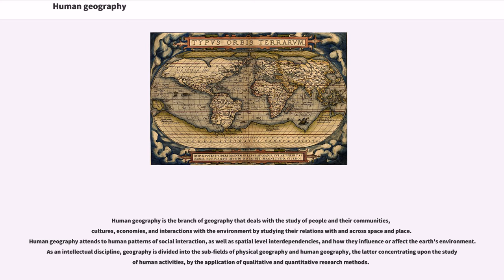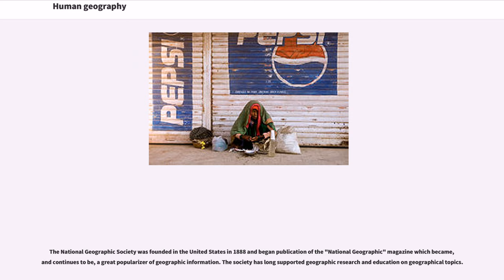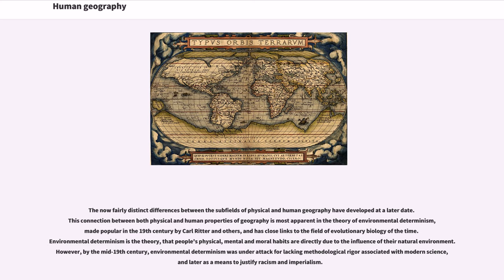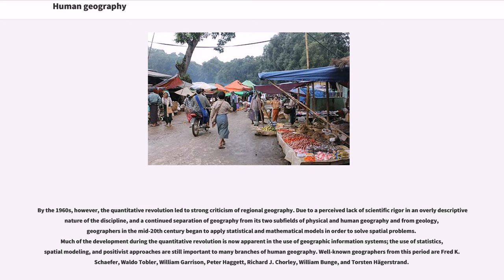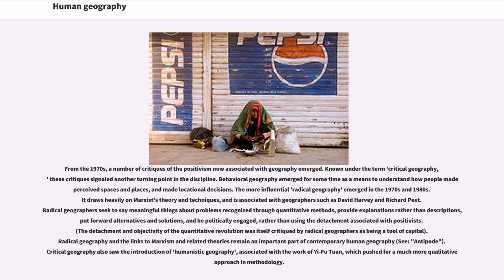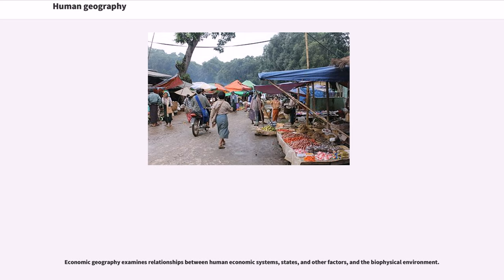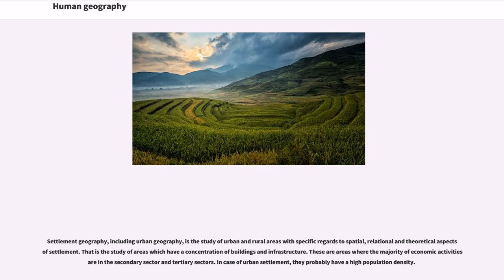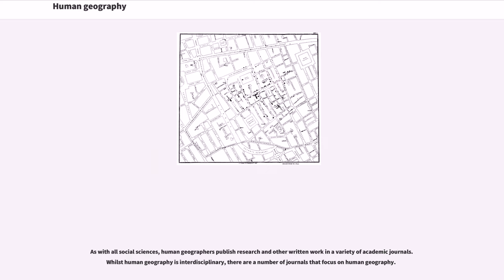Human geography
Human geography is the branch of geography that deals with the study of people and their communities,
cultures, economies, and interactions with the environment by studying their relations with and across space and place. Human geography attends to human patterns of social interaction, as well as spatial level interdependencies, and how they influence or affect the earth's environment. As an intellectual discipline, geography is divided into the sub-fields of physical geography and human geography, the latter concentrating upon the study of human activities, by the application of qualitative and quantitative research methods.

Geography was not recognized as a formal academic discipline until the 18th century, although many scholars had undertaken geographical scholarship for much longer, particularly through cartography.

The Royal Geographical Society was founded in England in 1830, although the United Kingdom did not get its first full Chair of geography until 1917. The first real geographical intellect to emerge in United Kingdom's geographical minds was Halford John Mackinder, appointed reader at Oxford University in 1887.

The National Geographic Society was founded in the United States in 1888 and began publication of the "National Geographic" magazine which became, and continues to be, a great popularizer of geographic information. The society has long supported geographic research and education on geographical topics.

The Association of American Geographers was founded in 1904 and was renamed the American Association of Geographers in 2016 to better reflect the increasingly international character of its membership.

One of the first examples of geographic methods being used for purposes other than to describe and theorize the physical properties of the earth is John Sno...